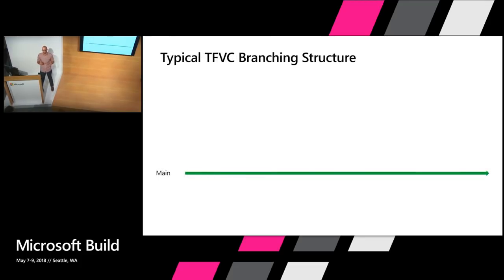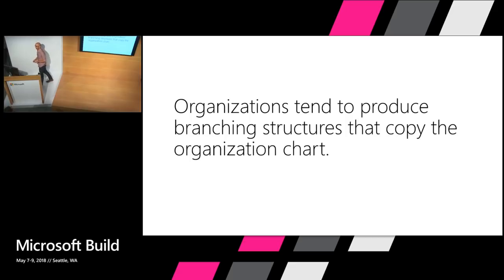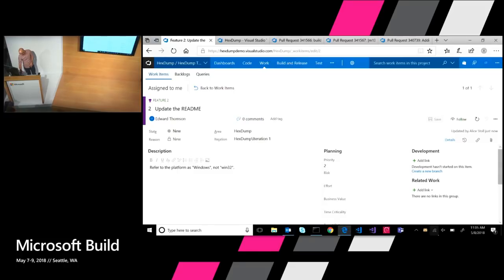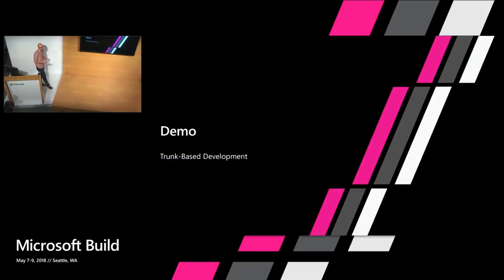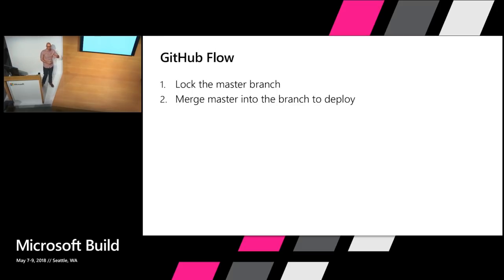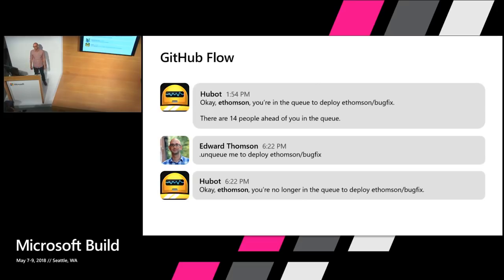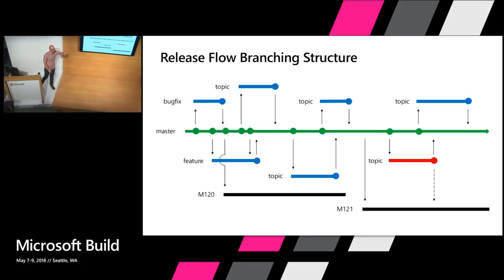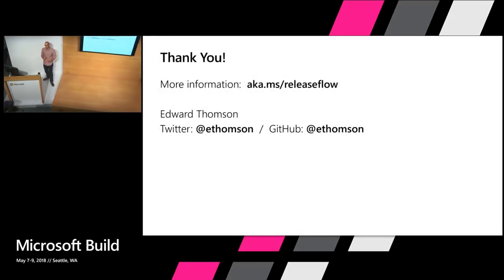Git patterns and anti-patterns for successful developers : Build 2018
In this session we show how to use Git in teams with pull requests and how to use branches to manage your releases. In this session we will compare GitHub flow with the 'Release Flow' practised at Microsoft.